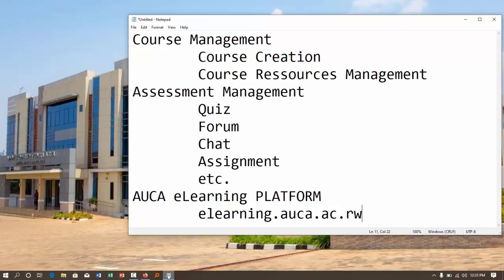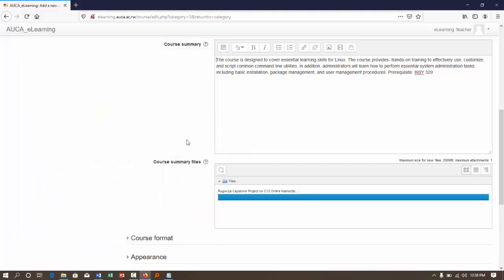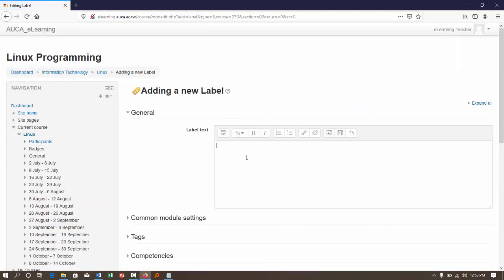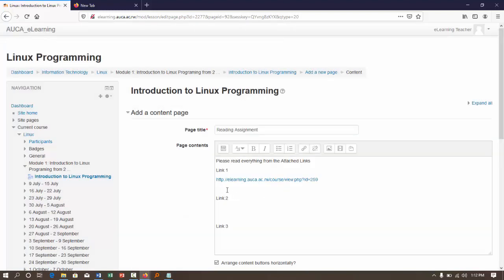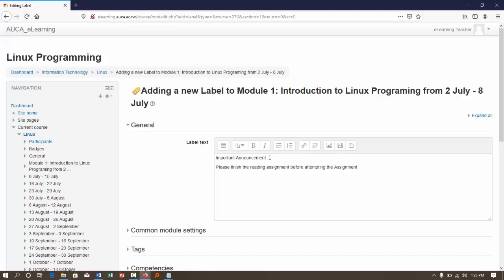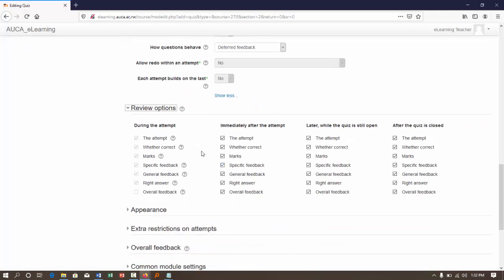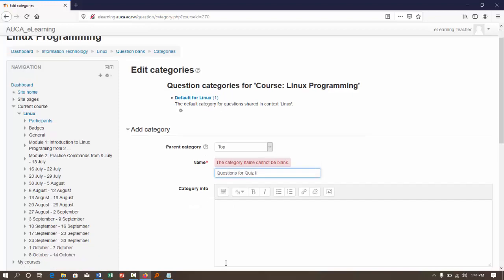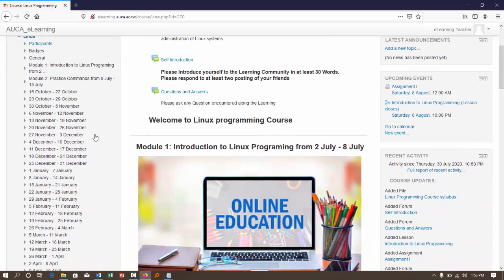Course and Assessment Management on Moodle by Gwiza